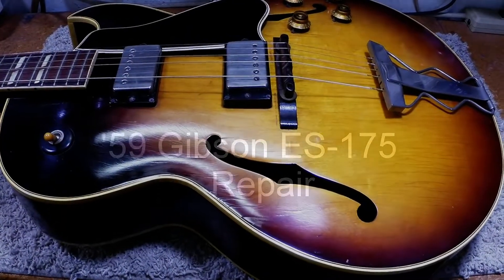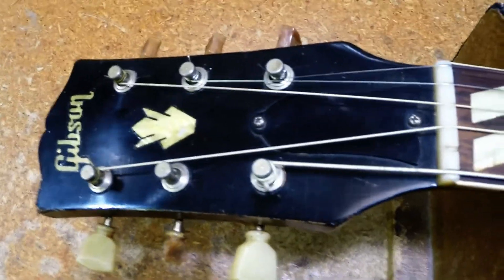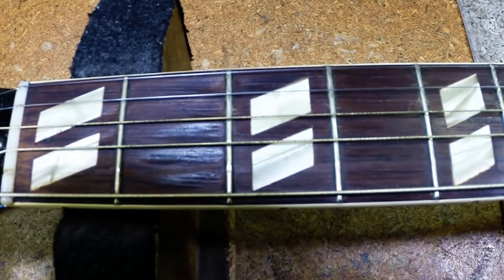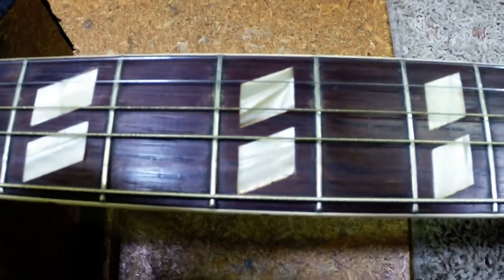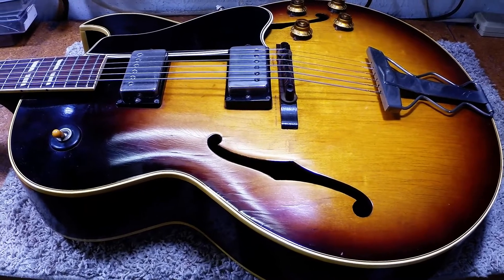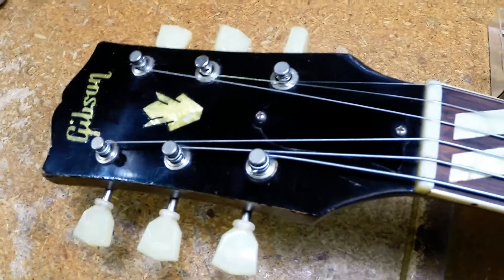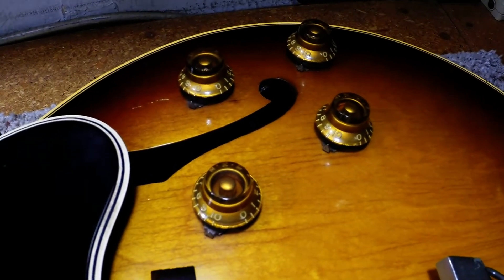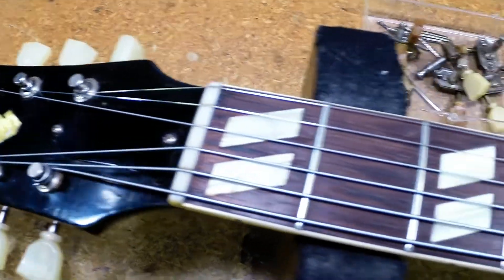'59 ES 175 Repair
Some minor repairs to a classic Electric Arch-top.